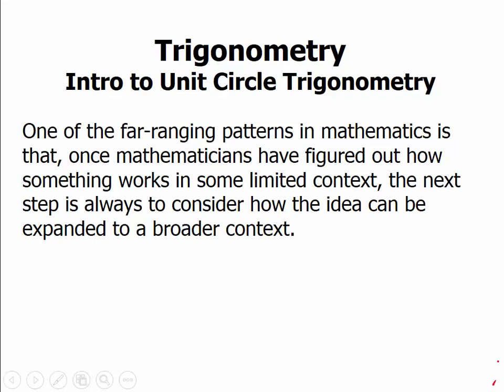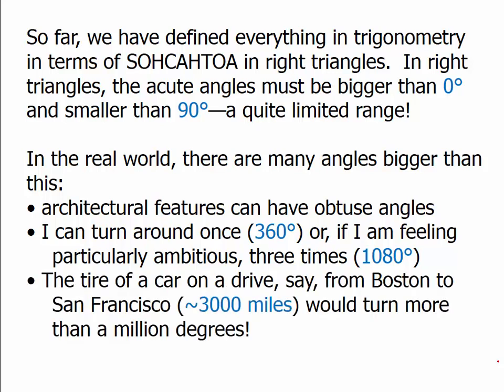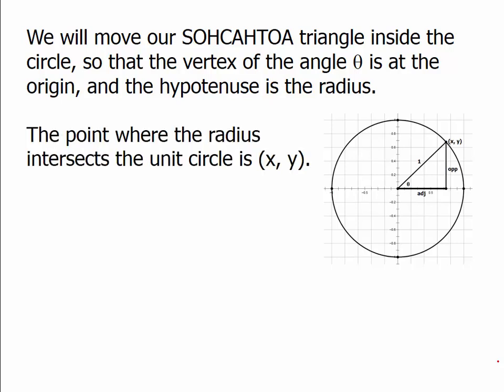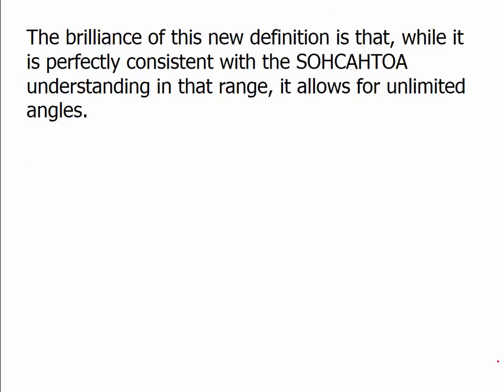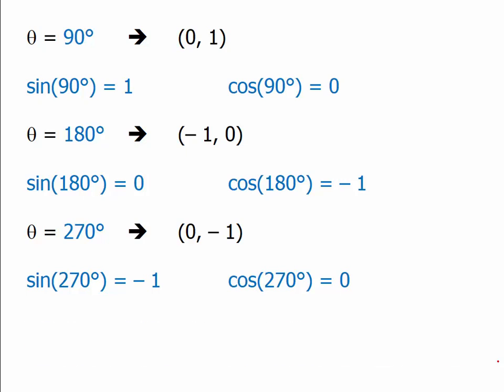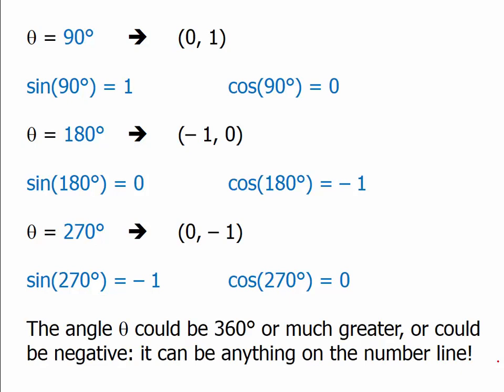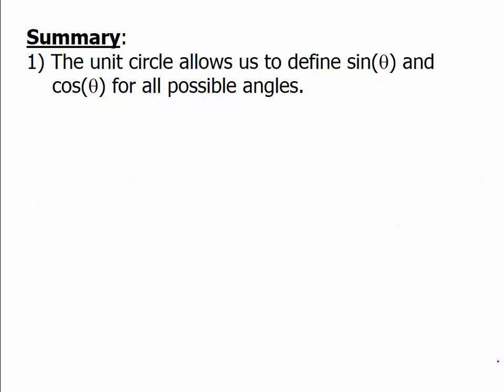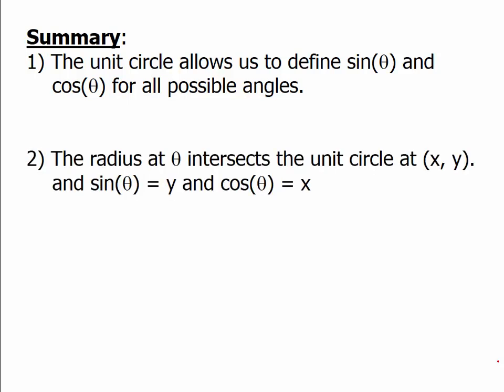Trigonometry: Intro to Unit Circle - I